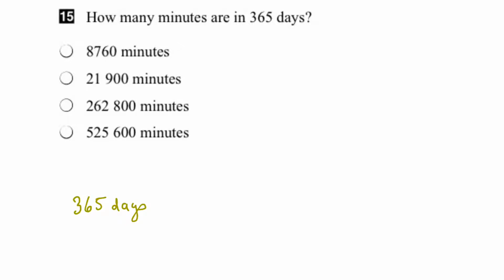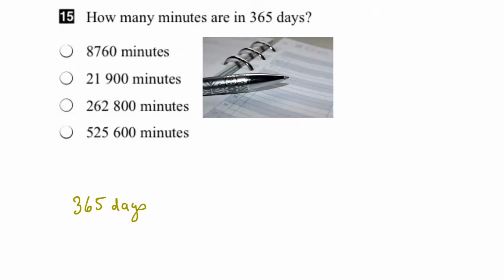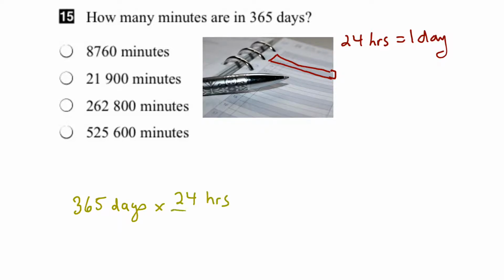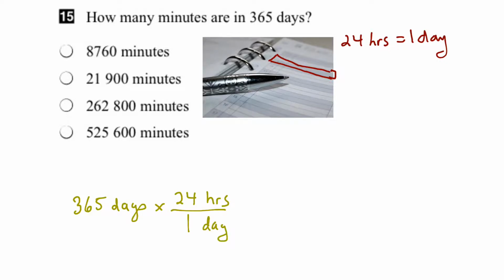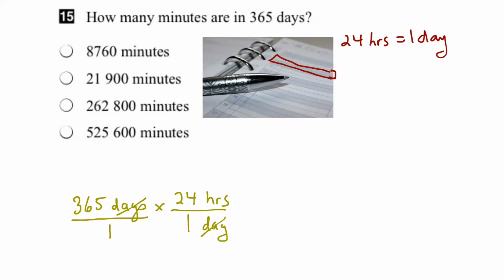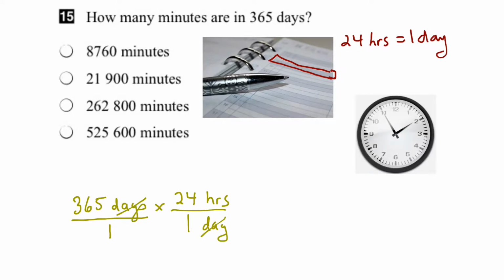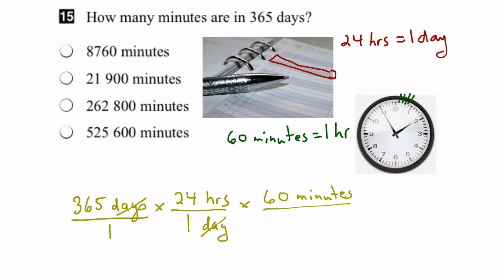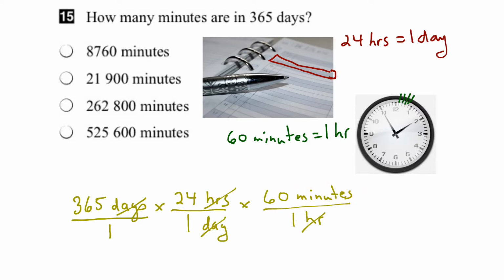EQAO Grade 6 Math 2016 Question 15 Solution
This video shows the solution to Question 15 of the 2016 EQAO Grade 6 Assessment of Mathematics. Question 15 assesses the following expectation: solving problems requiring conversion from larger to smaller units.